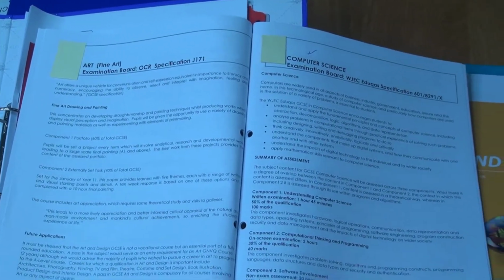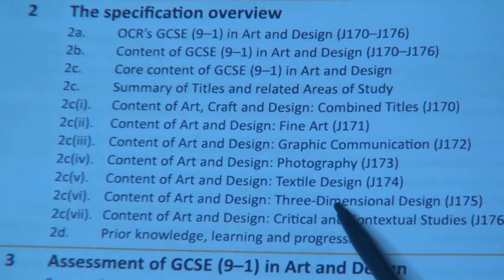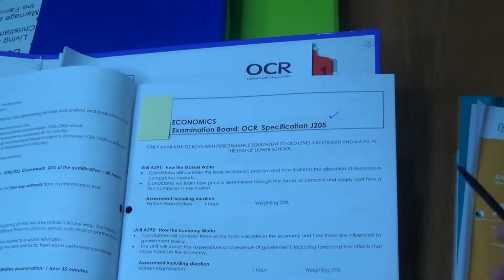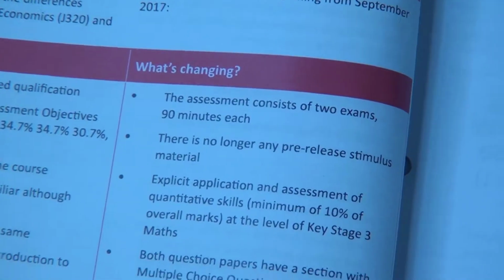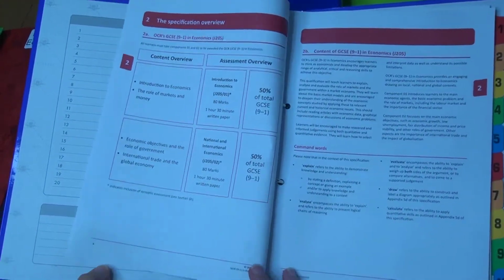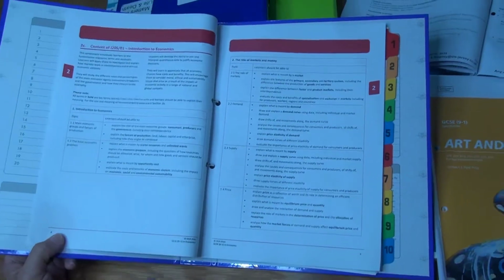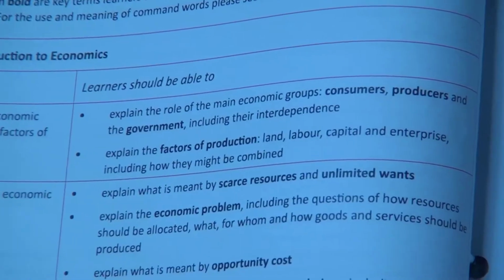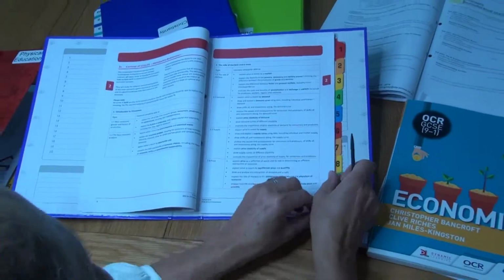Introduction to specifications for GCSE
Here is a quick introduction into the specification guidelines and how to use them.